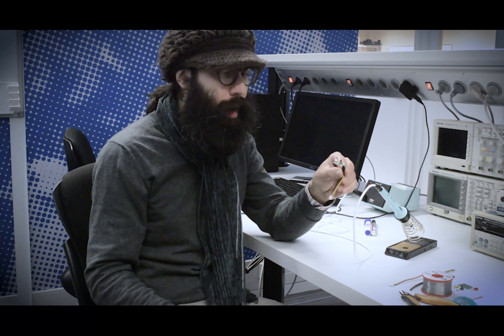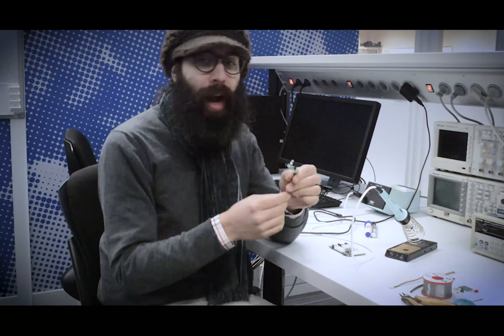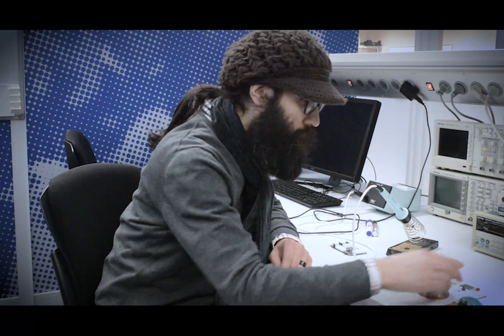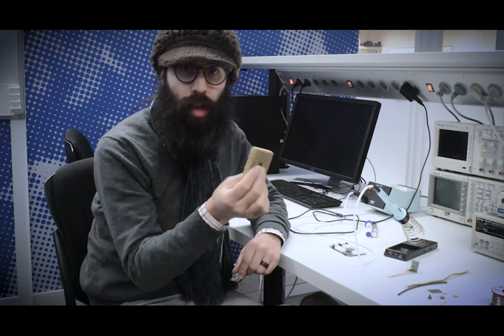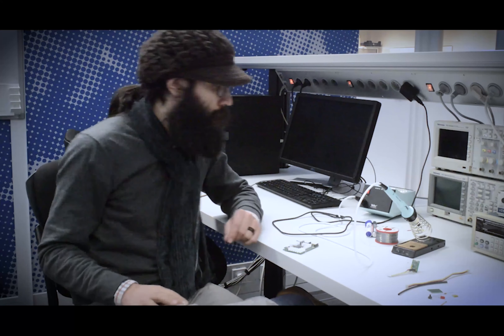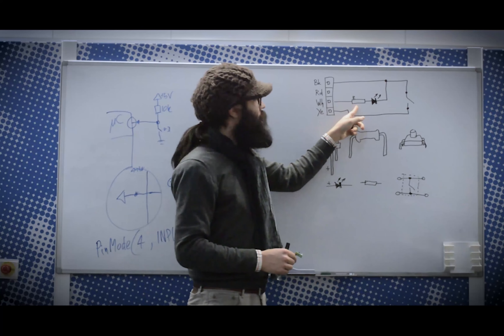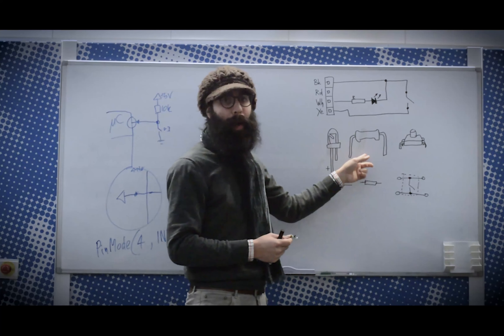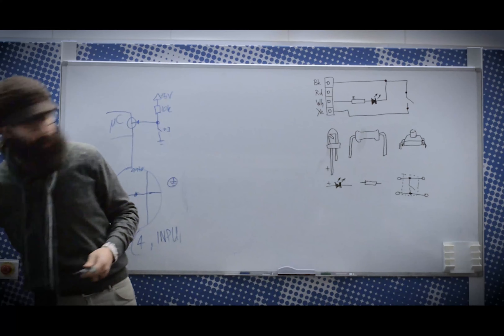Soldering tutorial - IDE Academy - first attempt unfinished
First attempt to create a soldering tutorial with chapters in stop motion.

The video is still unfinished, the flow follows these steps:
1- Intro tutorial (setting expectation with students)
2- Material preparation
3- Setting of workspace
4- First introduction lecture

the next steps would be layers of small lectures and small exercises towards the full goal explained in "Intro tutorial".